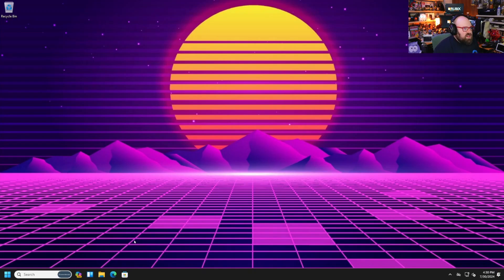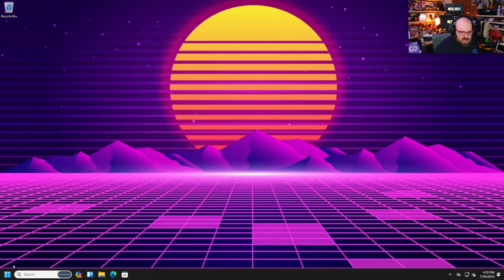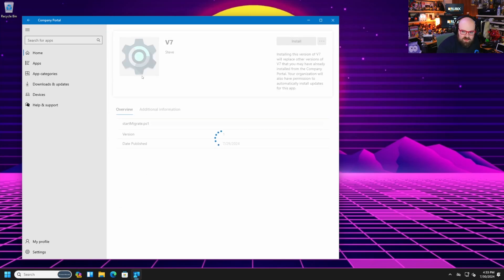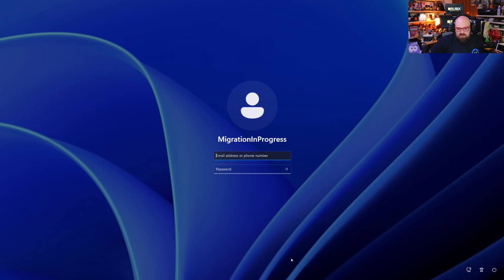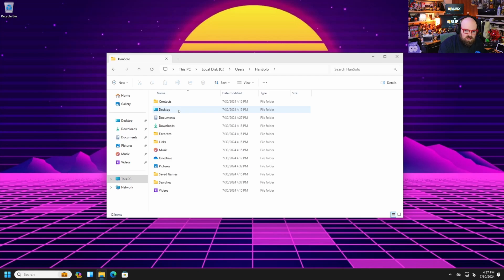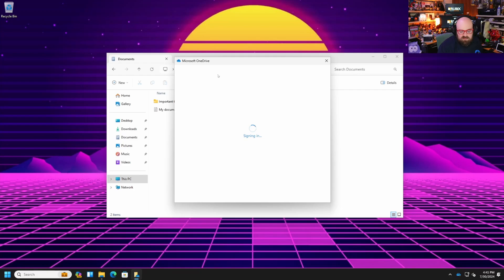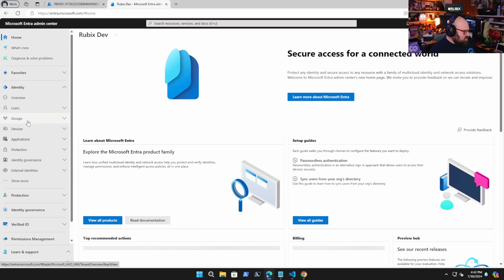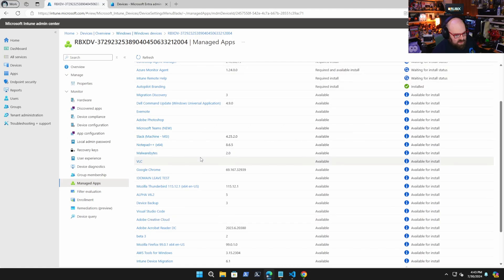Intune Device Migration V7: Demo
Enough talk (I know, that's hard for me).

Who wants to see V7 in action?

Remember, the beta goes live Monday, August 5th so if you want access make sure you're a member of our Discord server (link in below).

Chapters
0:00:00 I won't go skydiving
0:00:56 Quick updates before the demo...
0:01:53 The client device - starting state
0:03:21 Prerequisite to device migration
0:03:55 Start the migration
0:05:50 Migration complete
0:06:51 The user experience
0:07:58 The destination tenant
0:09:37 Who's ready for the beta?